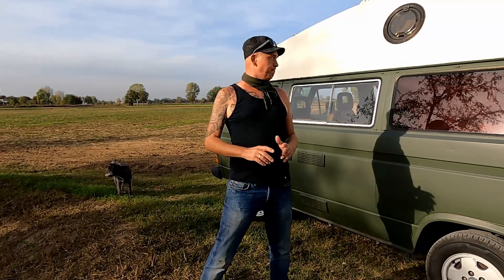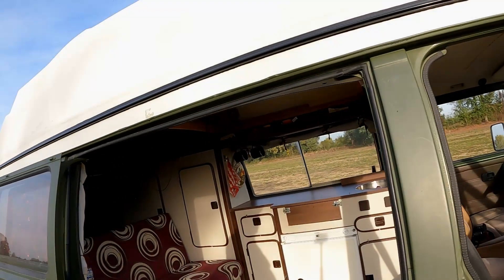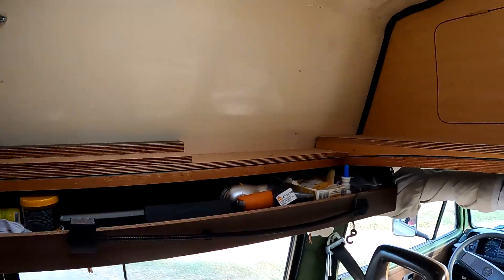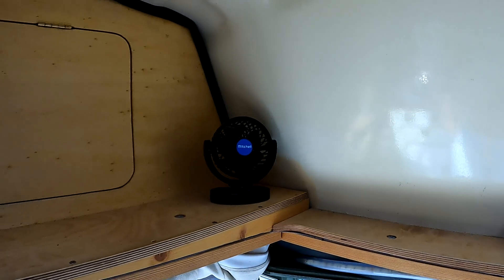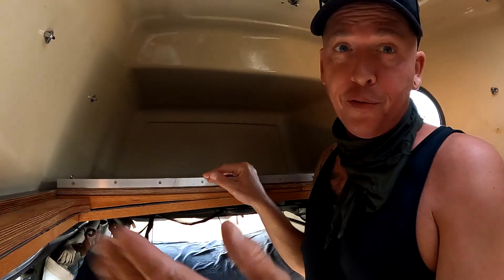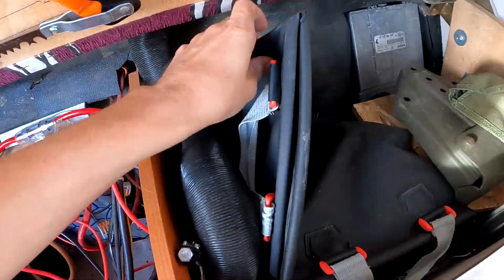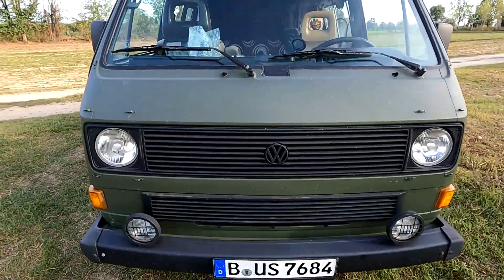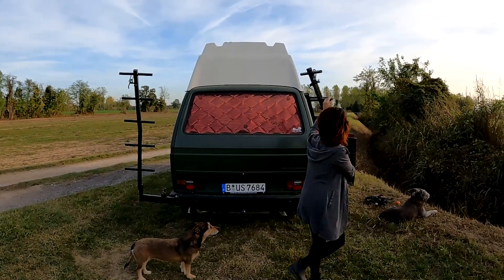ROOMTOUR Weltreisemobil VW Bus T3 - 2WD Syncro 130 PS AFN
Wir zeigen euch unsere Lösungen und Einbauten in unserem Weltreisemobil. Wir haben unseren VW Bus T3 komplett umgebaut, um ihn für die Weltreise vorzubereiten. Vom Bundeswehrbulli zum modernen Reisemobil. Von 50 PS 1,6 L Diesel auf 130 PS AFN. Von Klapperkiste zu Schweizer Taschenmesser. Es ist fast alles nachgerüstet, bis auf die Karosserie. Wir freuen uns auf Kommentare.

Alle unsere Videos haben auch Englische oder Italienische Untertitel.

00:00 Was Ihr in diesem Video sehen werdet
01:29 Cockpit und unsere Änderungen (Cruise Control, etc.)
03:03 Interieur Van, Kühlschrank, Spüle, Küche
04:56 Nützliche und platzsparende Tipps
05:59 Welche Heizung wir verwenden
06:38 Bett
09:16 Elektroinstallationen + Heizungsbetrieb
12:49 Schrank
14.16 Solarpaneele
15:12 Gepäckträger